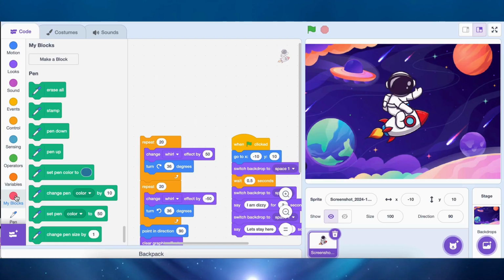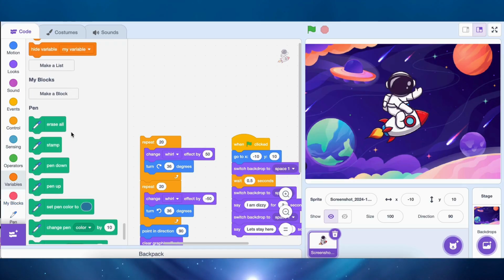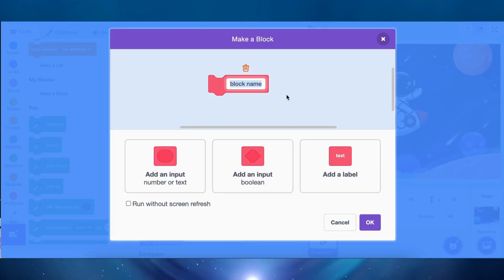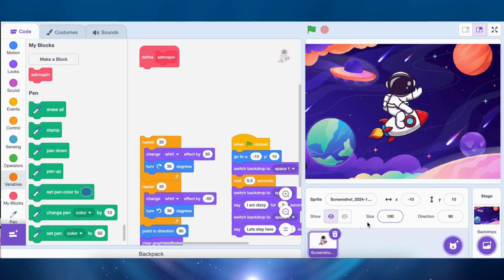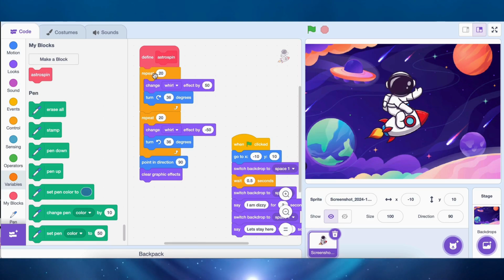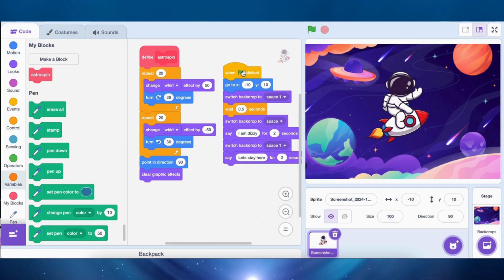Scratch CUSTOM BLOCKS Are The SECRET to AMAZING Games!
Learn the secret to creating amazing games in Scratch with custom blocks! This tutorial will show you how to use coding to make your game dreams a reality.